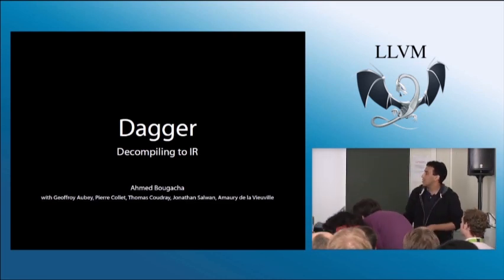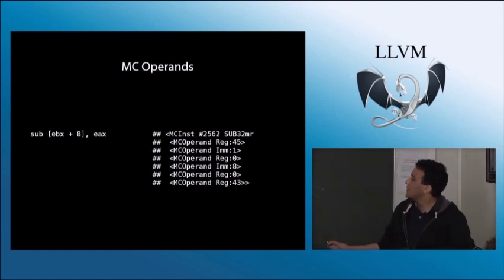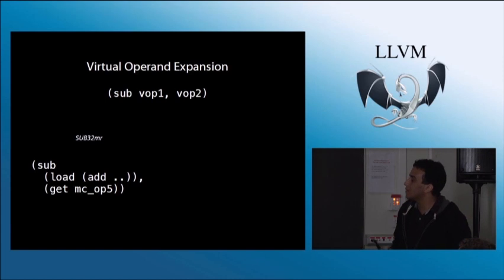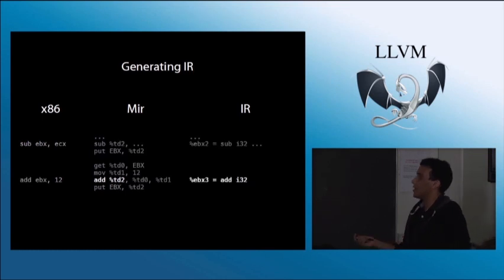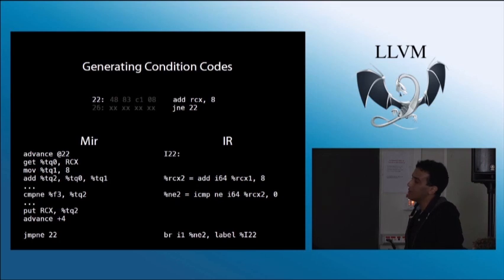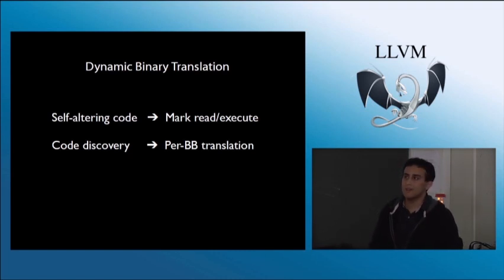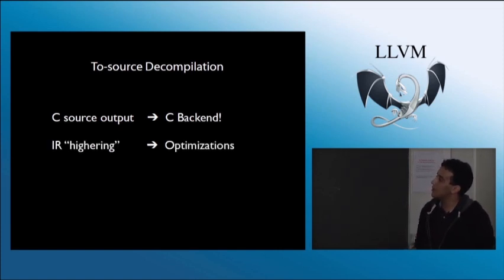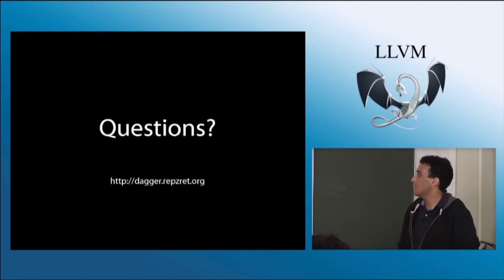2013 EuroLLVM Developers’ Meeting: A. Bougacha “Dagger: decompilation to LLVM IR ”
Dagger: decompilation to LLVM IR  - Ahmed Bougacha

Dagger is a decompilation framework based on LLVM. It enables existing backends to easily provide instruction-level semantics. These are then used to translate target instructions to an IR-like architecture, Mir (for micro-IR), and further to LLVM IR itself. Dagger also enables easy retargetability of several planned tools, like rewriters, static or dynamic binary translators (with valgrind-like instrumentation), and even simple instruction set emulators. The IR can also be transformed to do static analysis, or even, using a revived and improved C backend, full-blown decompilation.
Note: Video uploaded for historically reasons.